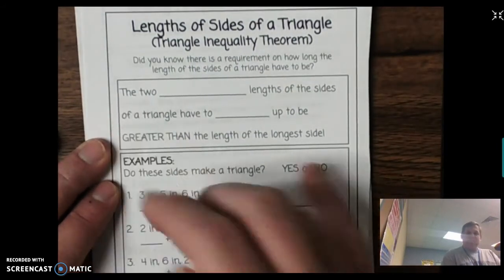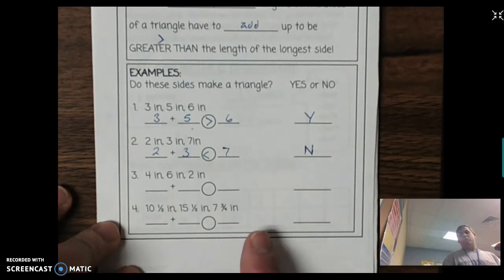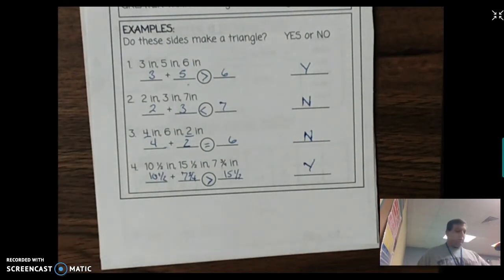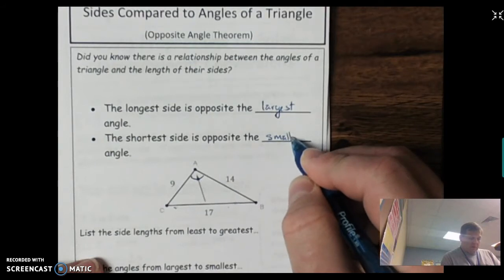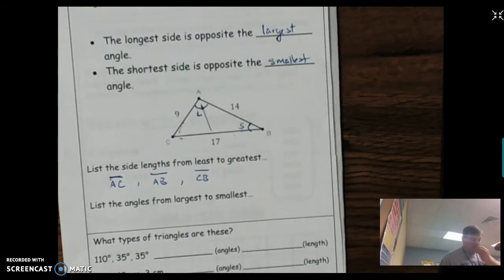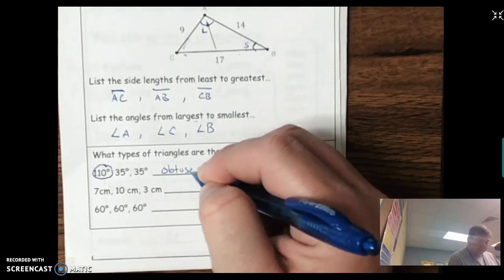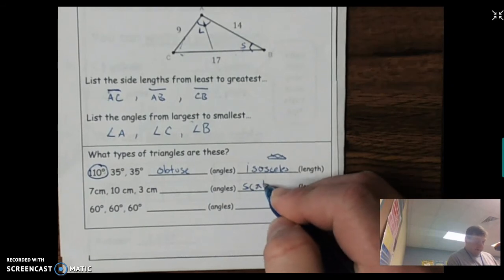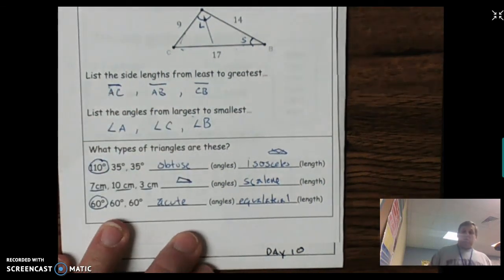Angles and sides of tirangles